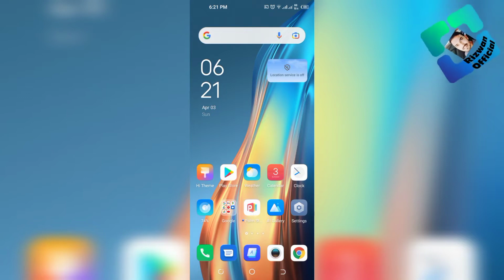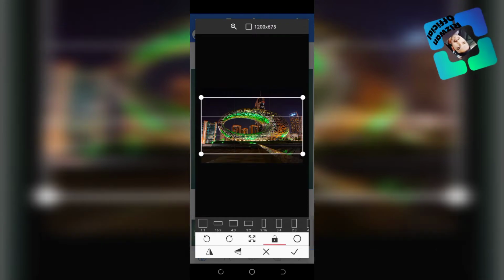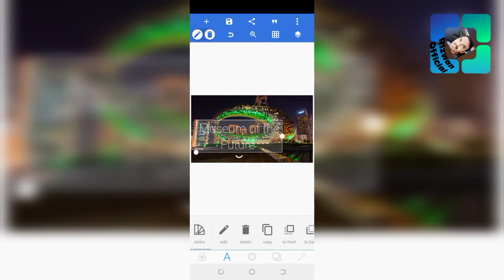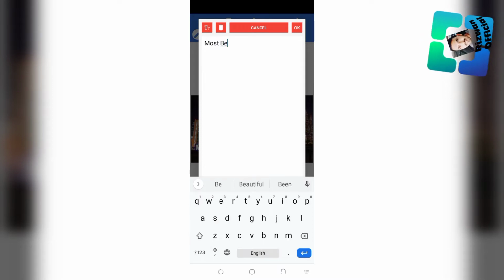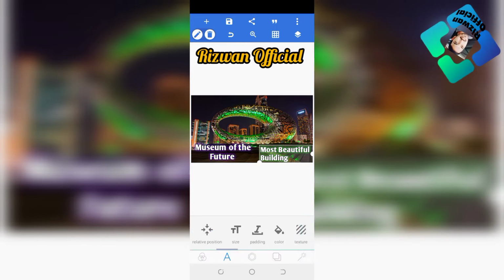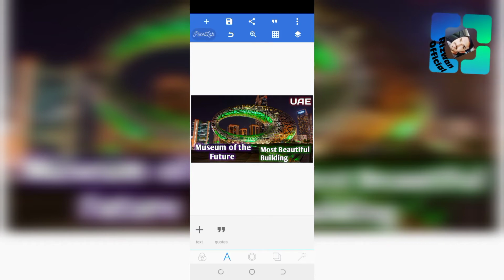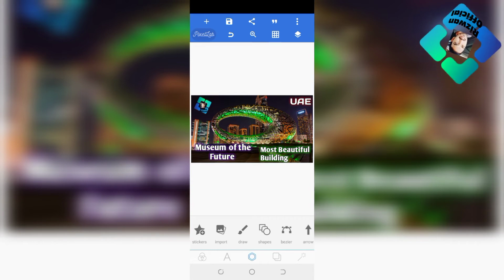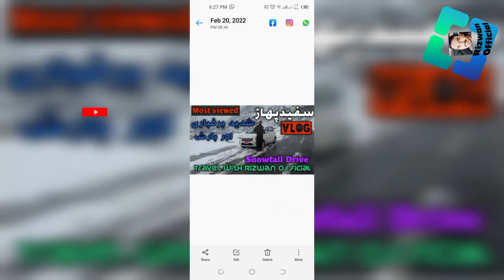How To: Make High Quality Youtube Thumbnails Easily ( Latest and Easy Way )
If you don't know how to use Adobe Photoshop and you wanna make thumbnail for your YouTube video so what should you do.
I'm going to explain you the easiest way of making thumbnail for your YouTube video without adobe Photoshop.
Download an application from playstore named as
Pixillab